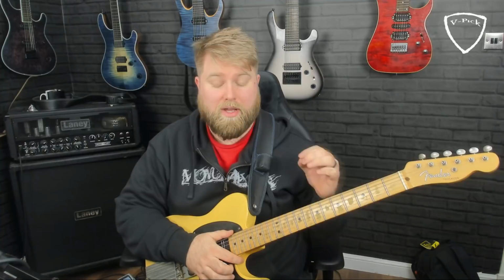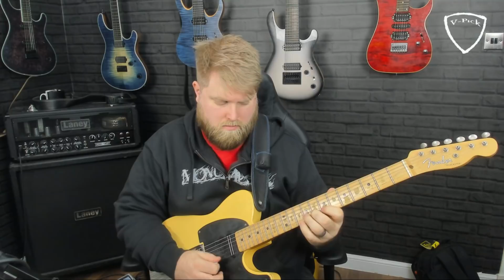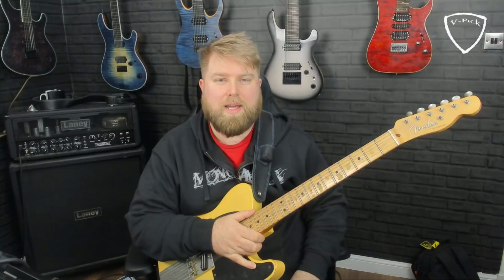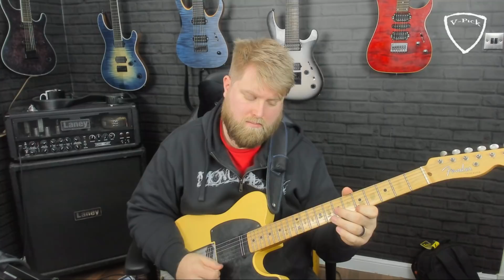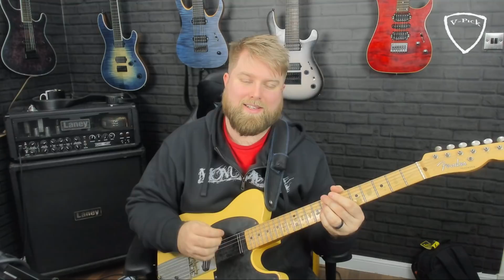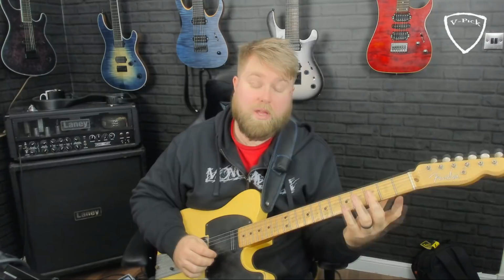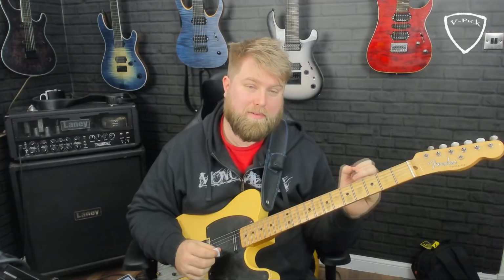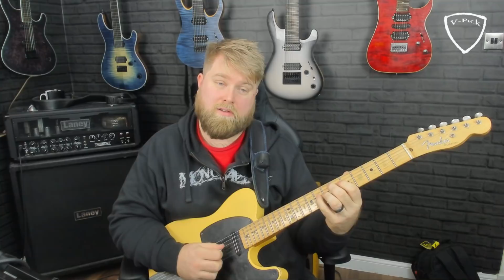Soloing Over Chord Changes - Thinking Ahead - Develop your RAM!